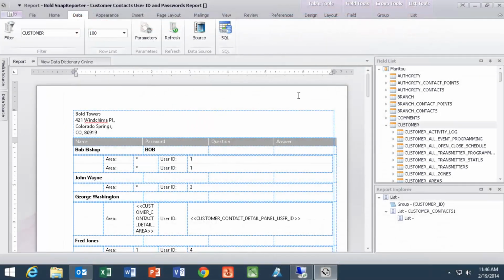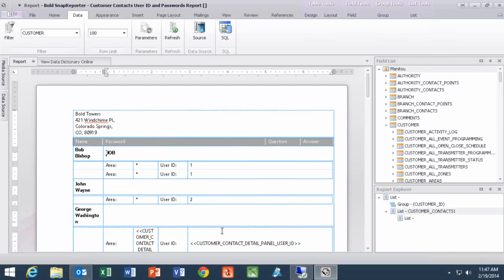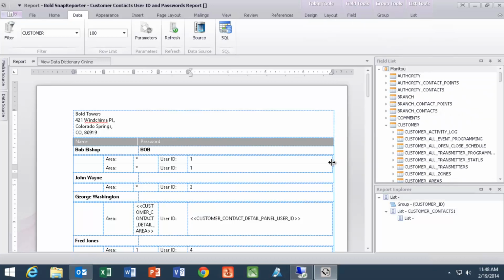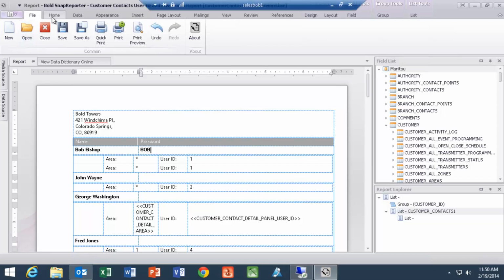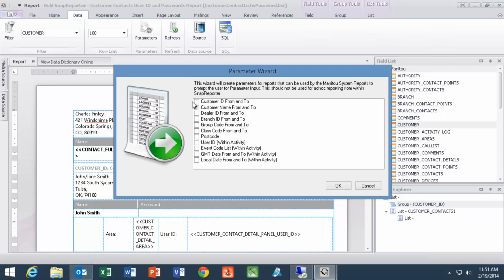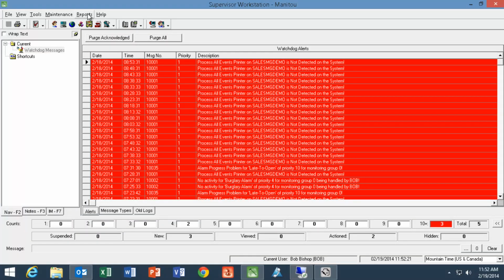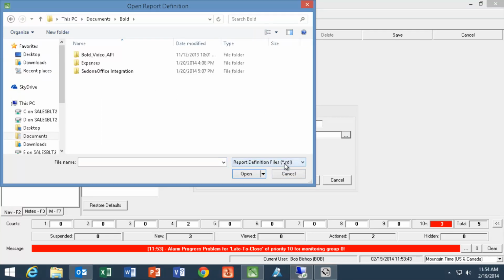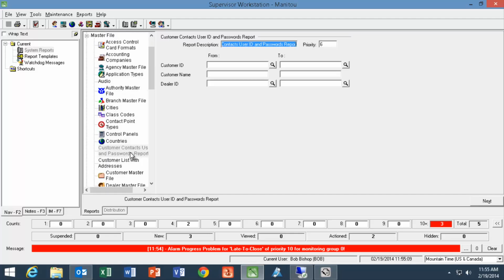Coffee with Manitou 2/19/2014: SnapReporter Part 4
Video segment 4 of the February 2014 Coffee with Manitou session on the SnapReporter.